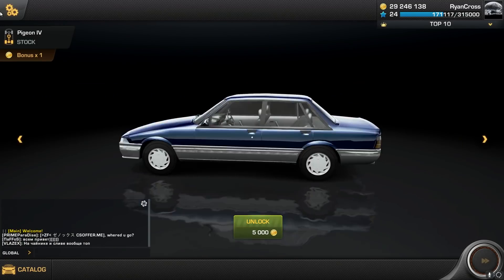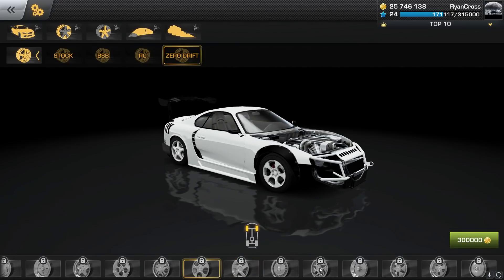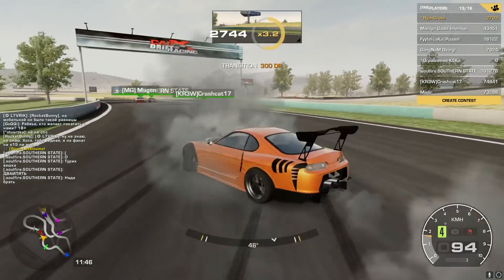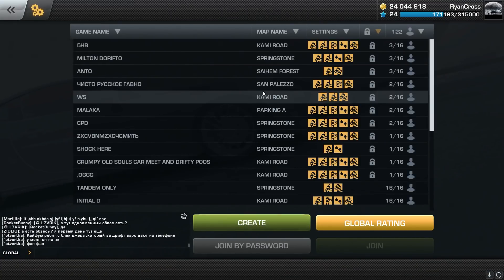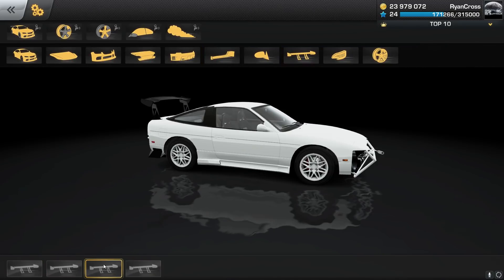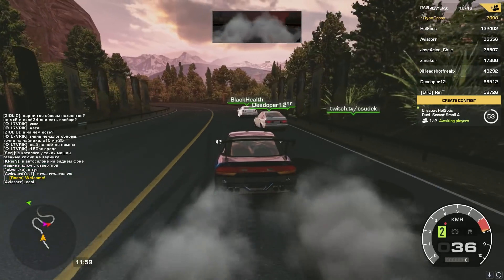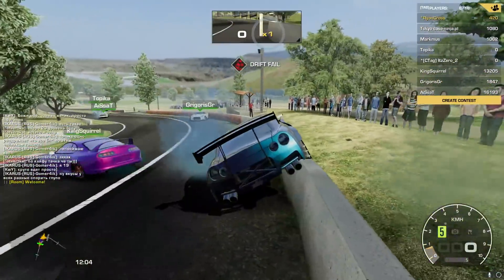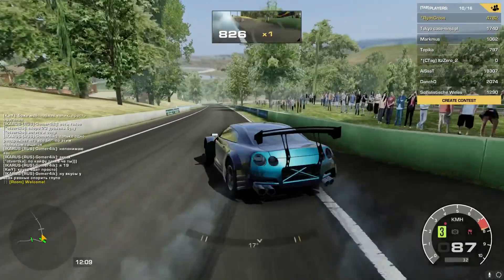Car X Drift Racing HUGE Update CUSTOMIZATION!! Widebody/NO Hood! | SLAPTrain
FOLLOW SLAPTRAIN
▶ XBL= The SLAP Train
▶ Steam = The_SLAP_Train

Track:
Gamer tag/PSN/Steam: